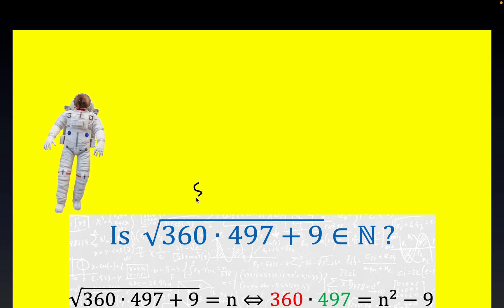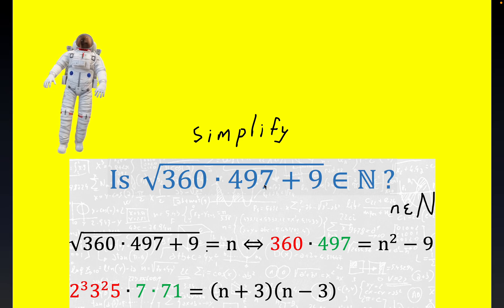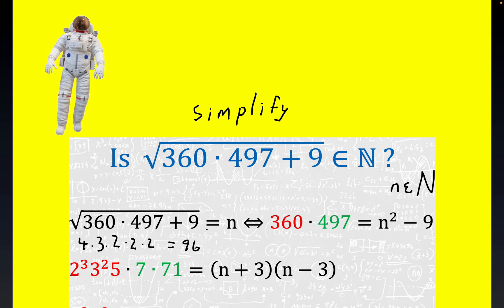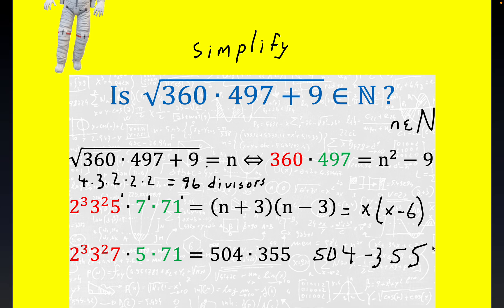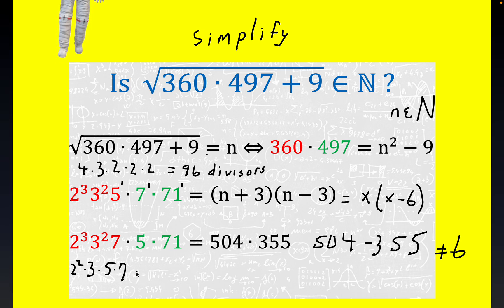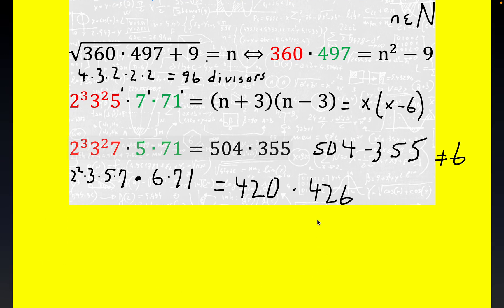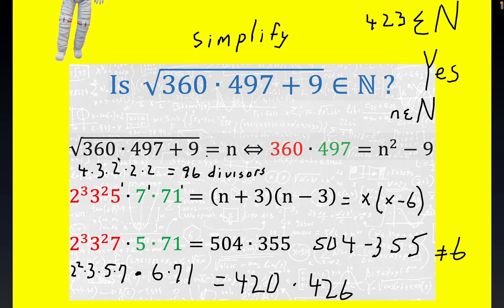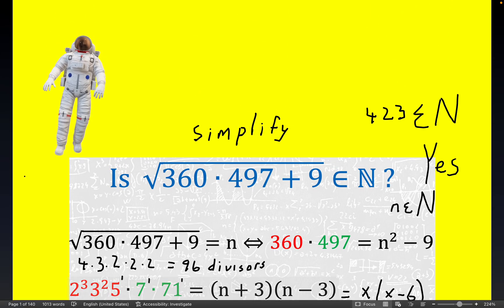Is √(360∙497+9) ∈ N ?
One advantage of finding the prime factorization of the product of two large integers is it is unnecessary to know the Hindu Arabic expansion of the product!! Read Minnesota State University math content on the challenges of RSA Factoring.  This no calculator problem was violated by many who think it is completely OK to use a calculator for problems of this ilk.
Squaring and simplifying leads to 360∙497 = n^2-9=(n+3)(n-3) which indicates the smaller positive integer factor is 6 less than then other. We then see √(360∙497+9) = 423 ∈ N
@michaelleue7594 discovered a method that sometimes works if one of the factors of the product has a divisor that is also a divisor of added constant.
360∙497 has 96 divisors by the product of the incremented exponents of the prime factorization. The two divisors that satisfy problem condition are 420 and 426. This along with the difference of two squares algebraic identity leads to a "minimal computation" solution.

Simplifying Huge Radicand Via Prime Factorization